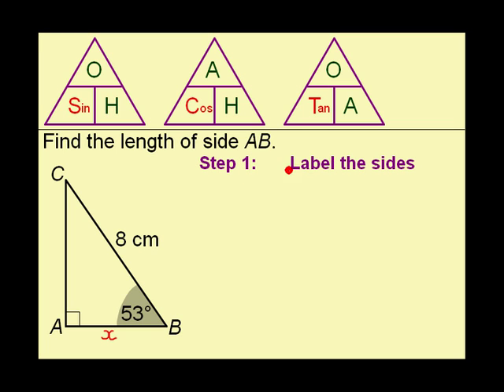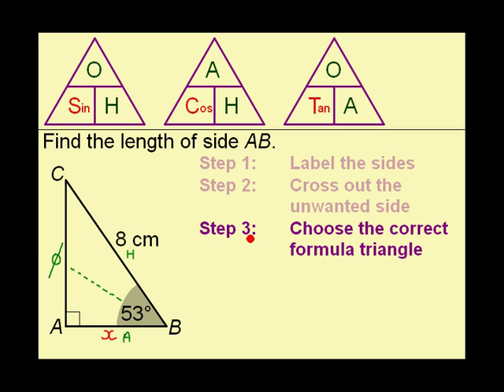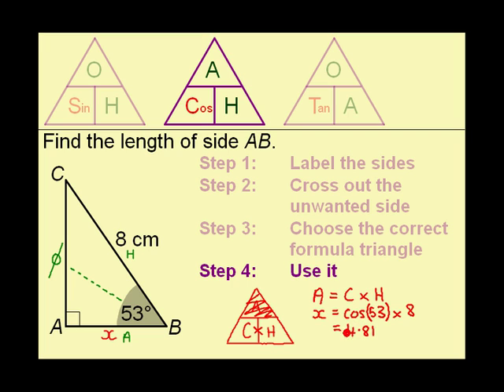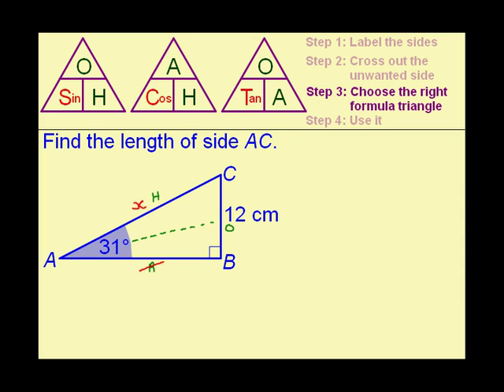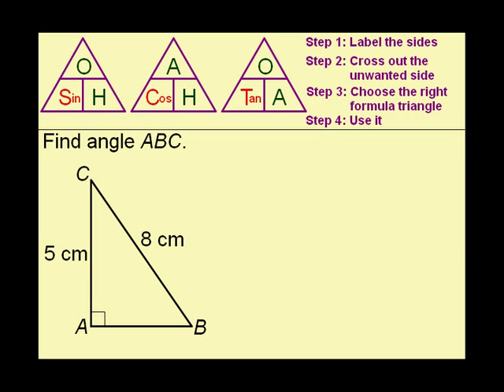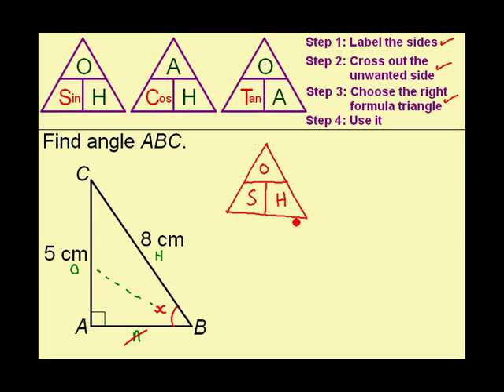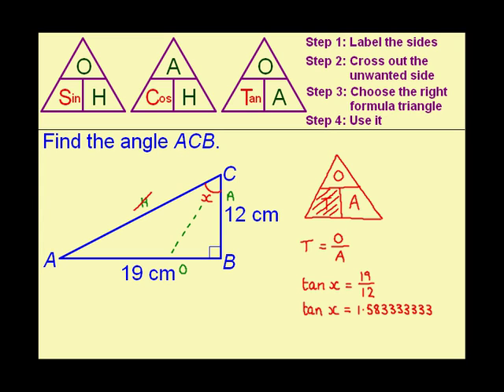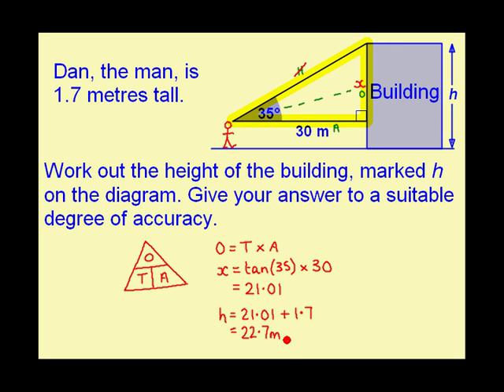GCSE Maths Higher - (SohCahToa) Trigonometry (EASYMETHOD)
Hey guys! Here is a simple trigonometry explanation for your GCSE!